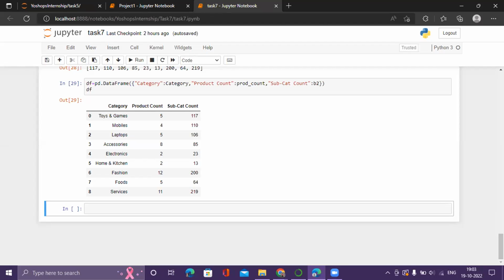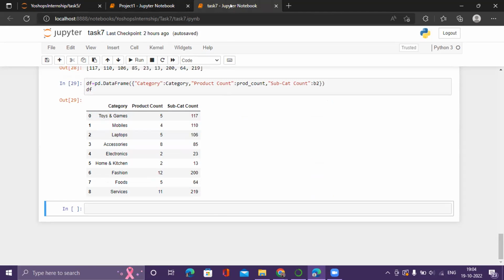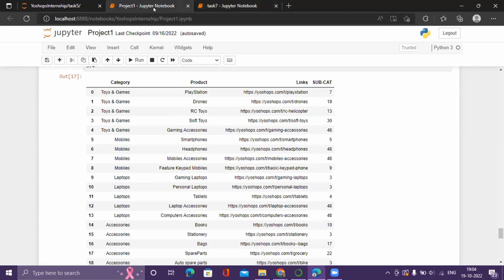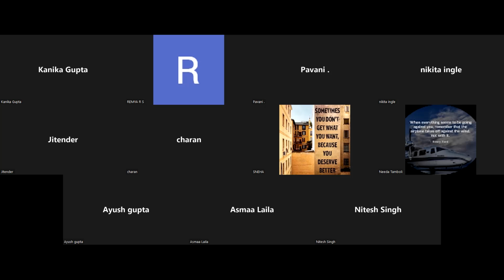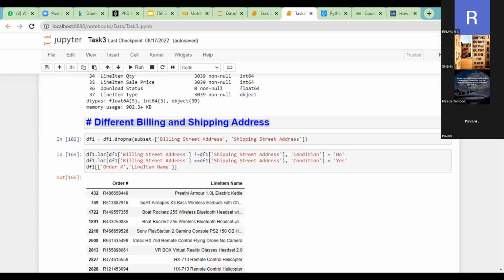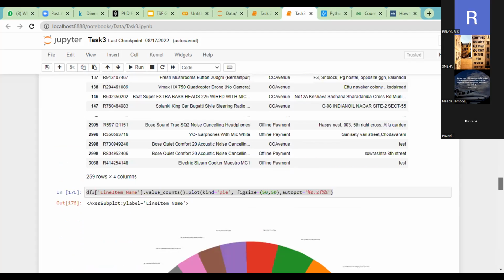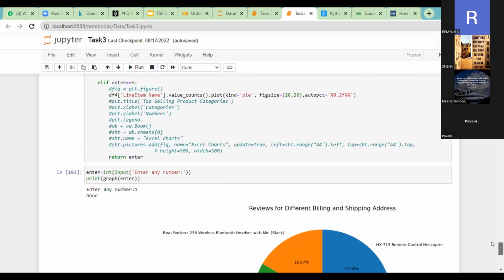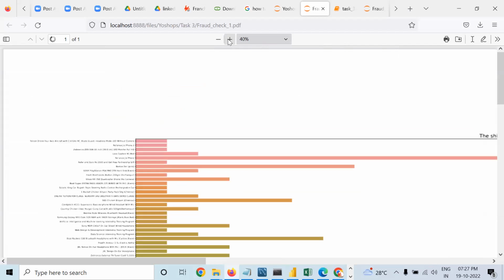Data Science Status Call 19 October